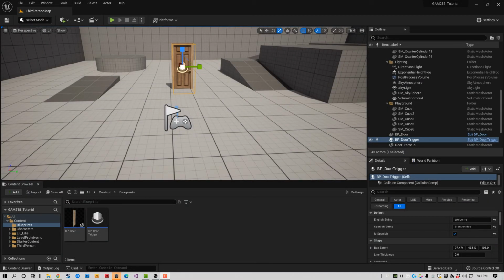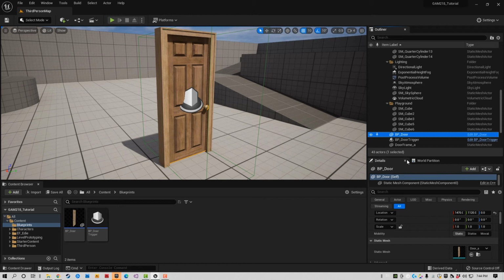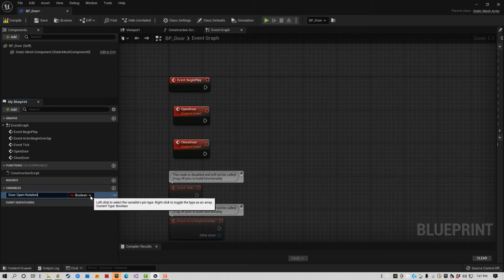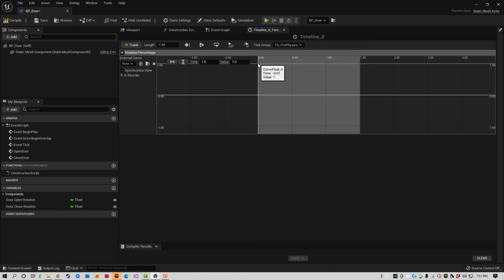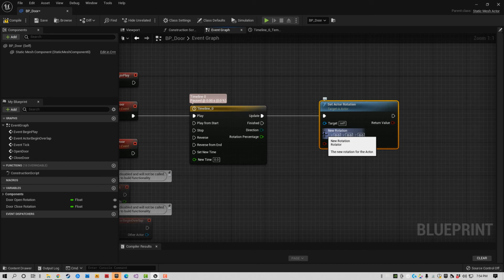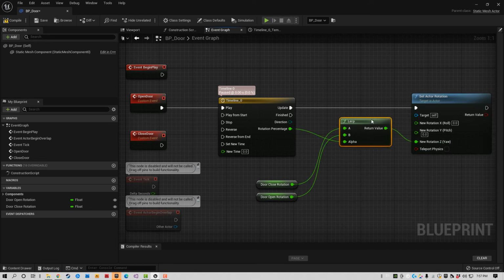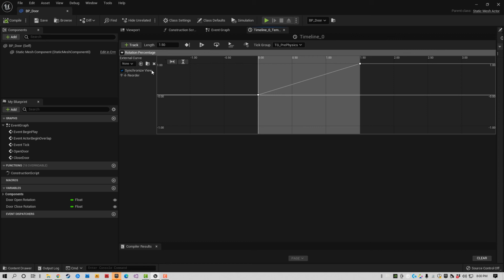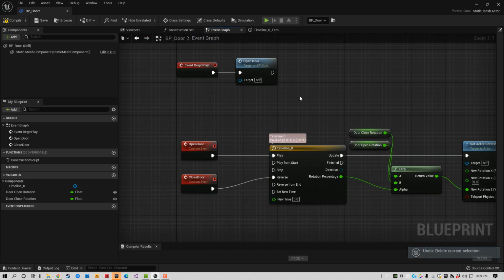GAM218 - Open the Door